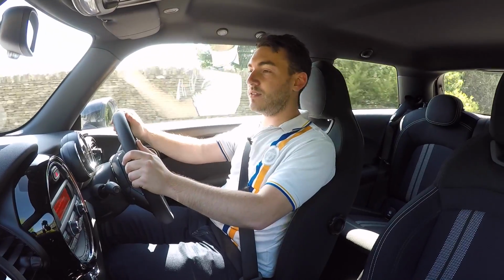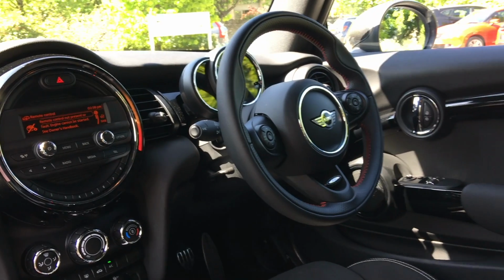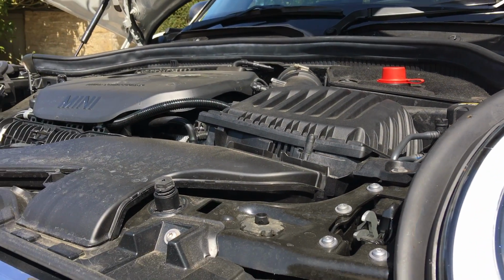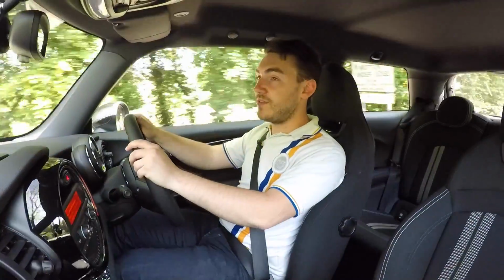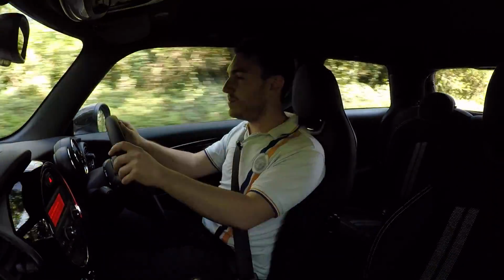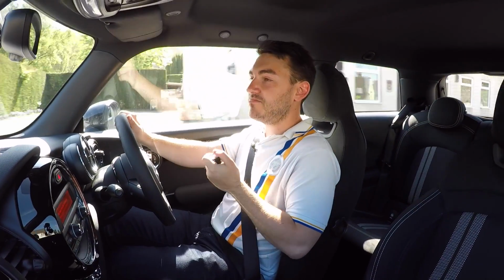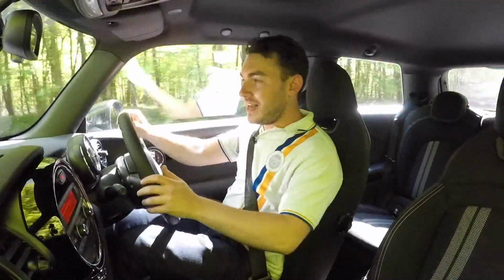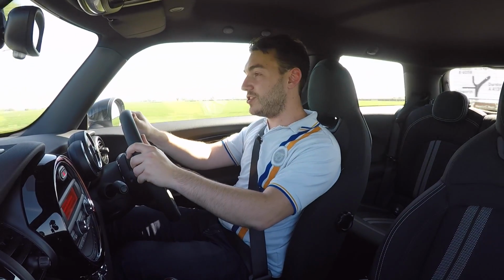2017 Mini JCW Challenge Review - Inside Lane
This is 2017 Mini JCW Challenge, a rare 1 of 50 hot hatchback. Powered by the same 228bhp 2.0 litre turbocharged engine of the standard John Cooper Works, it will do 0-62 mph in 6.1 seconds. Featuring full adjustable Nitron suspension, a race exhaust, Quaife limited slip differential, and more track focused brakes, it is certainly a pocket rocket!

Whilst the interior is missing navigation, it does retain the rear seats and usable boot. This new Mini JCW Challenge is only available with a manual transmission.

This Mini John Cooper Works Challenge costs £32,000 but numbers only 50.